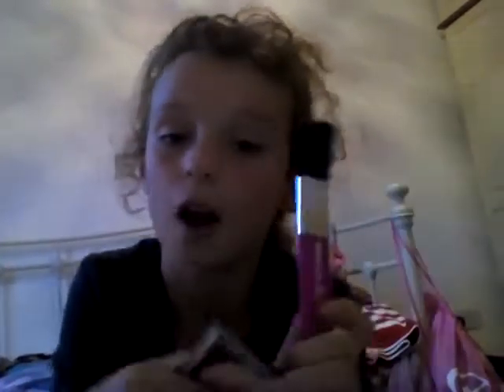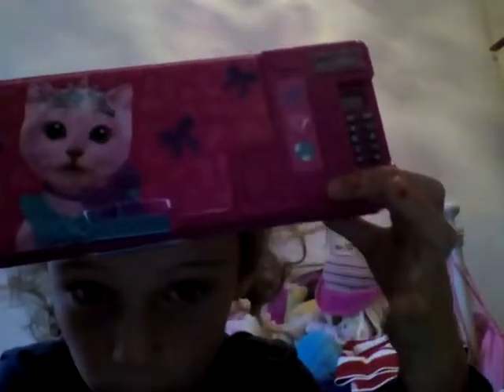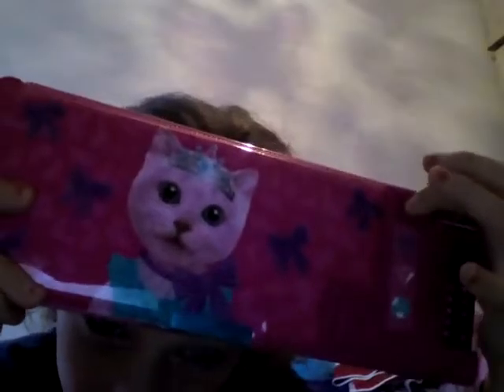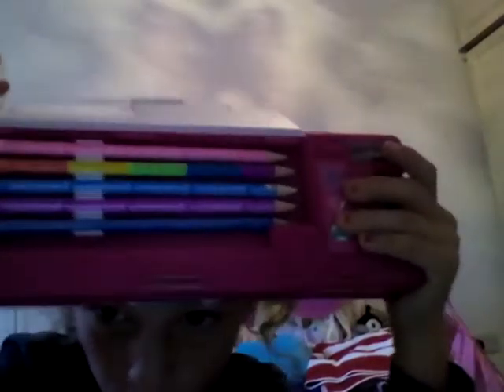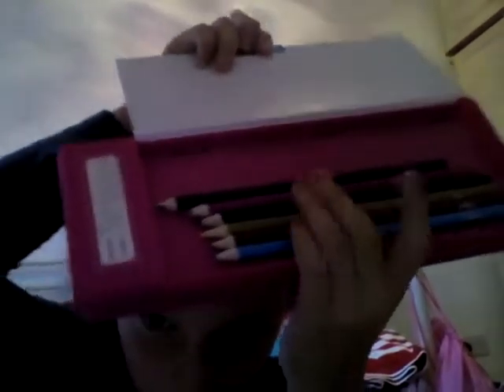My make up and smuggle stuff